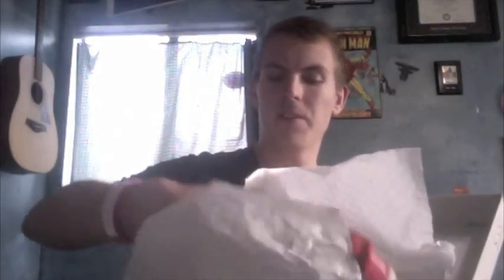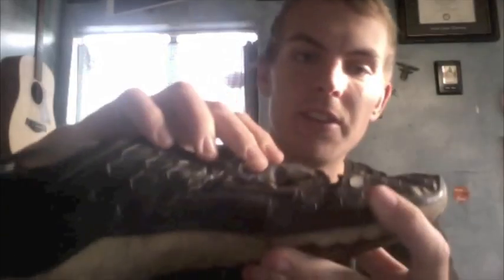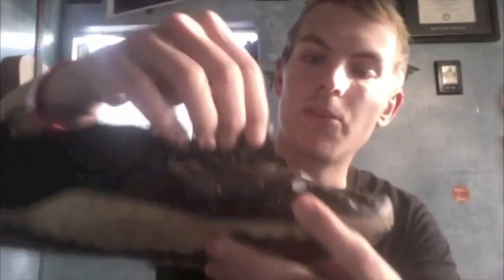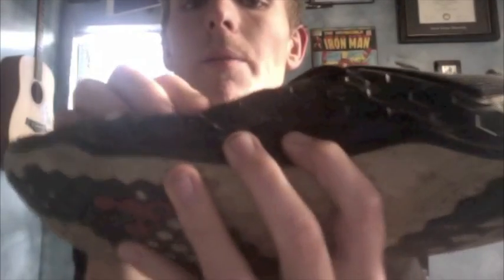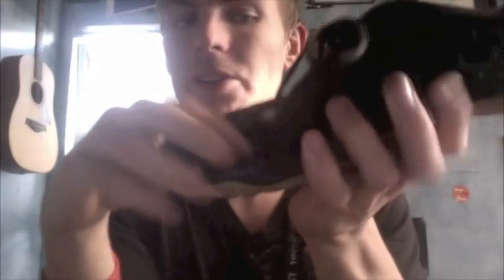Vivobarefoot Evo Lite Shoe Review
Unboxing of the new vivobarefoot evo lite. This shoe is compared to the vivobarefoot evo 3, evo 2, and the original vivobarefoot evo.

New Shoes

      Recommend Books:
Good stocks cheap
Intelligent investor
All About Dividend Investing
Psychology of investing
     Sound & Video Gear:
Panosonic G7
LG V20
Blue Yeti

Give Stash Invest a try! It's a easy way to start investing. Plus,we both get $5.

Start investing with Acorns today!

This year I have set out to make 52 Videos in 2016. I know that I am going to reach this goal and pass it.

My hope is this year we will all grow closer together and get to know one another.

I want to put out some content for all my subscribers. I've been swamped with other work, promoting on twitter, facebook, snapchat, instagram, BEME!!!

"BTW" I'm Killing it on Snapchat: kebridgeforth

TWITTER IS MY NEW ISH! @STDXKeith | Home of the follow reply.